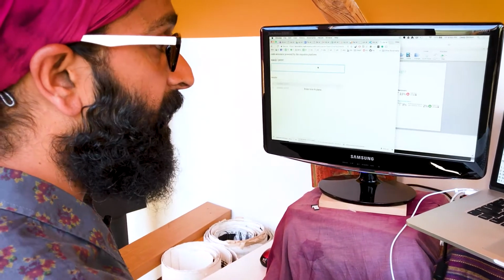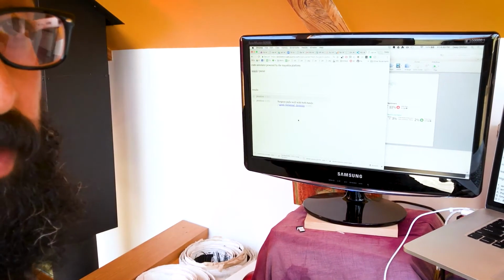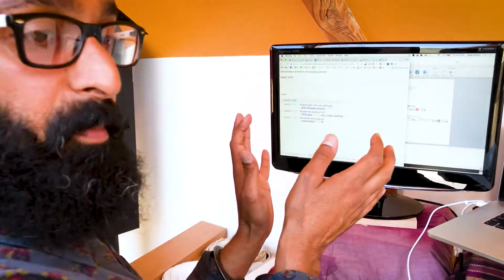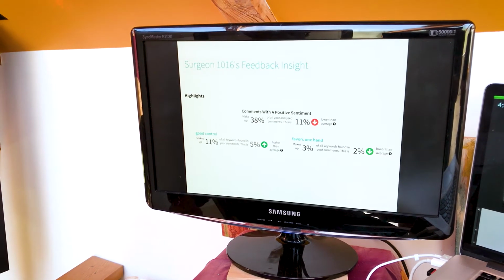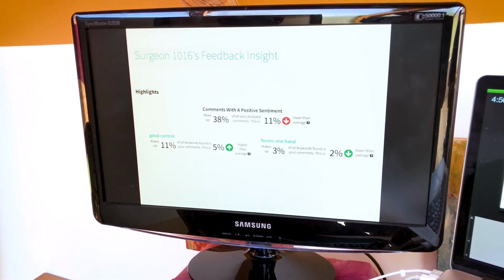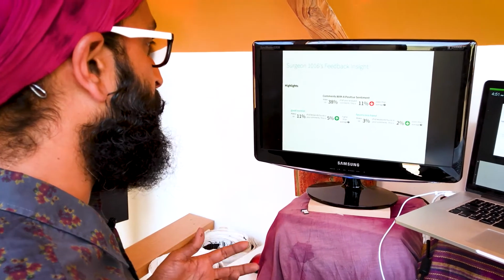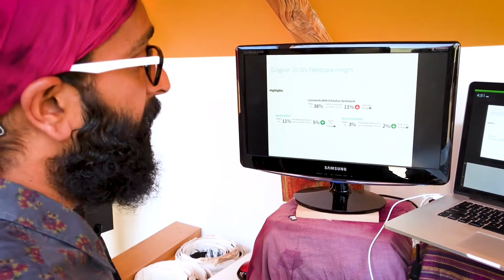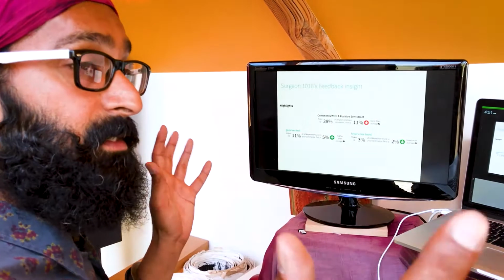Xyonix Sentiment Analysis and Conversational Understanding Demo - Surgery Solution Part I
Demonstration of a Xyonix built machine learning solution involving sentiment analysis and conversational understanding. The demonstration walks through an application built for a highly innovative company helping surgeons become safer and more effective by leveraging feedback from expert surgeons, the crowd, and machine learning models.